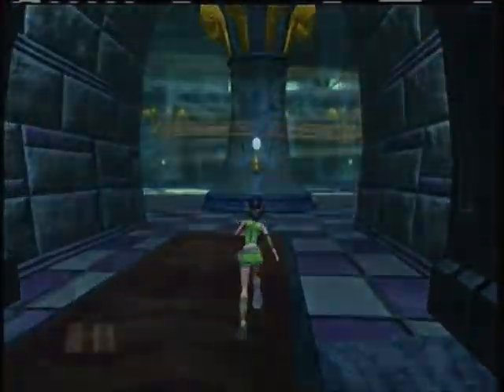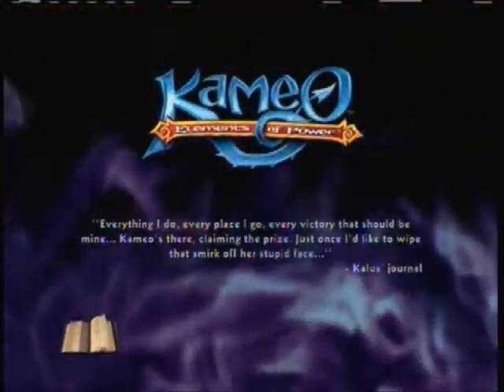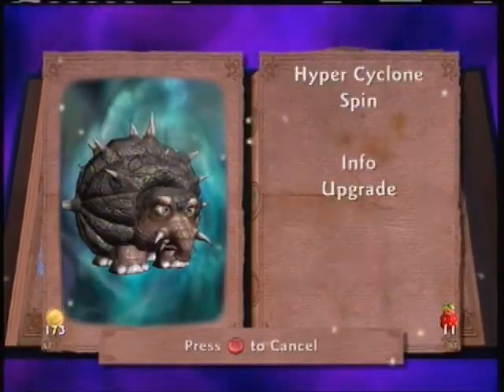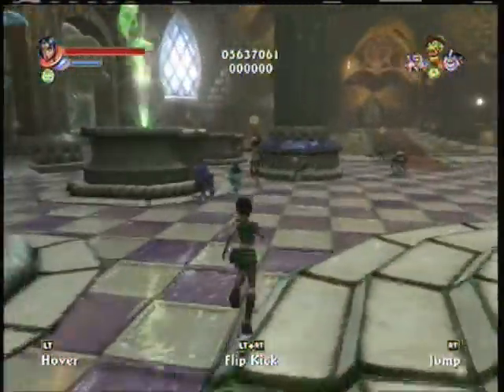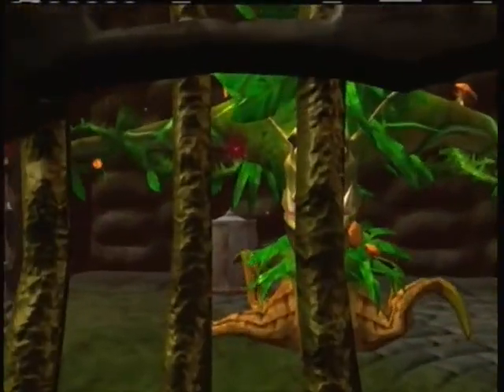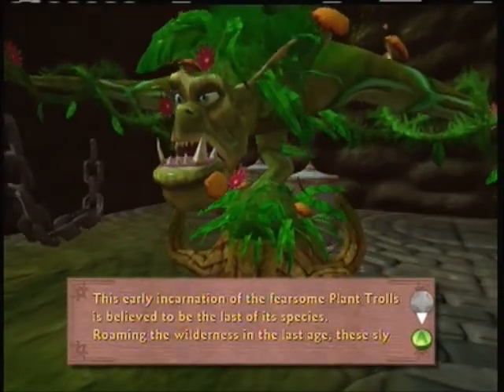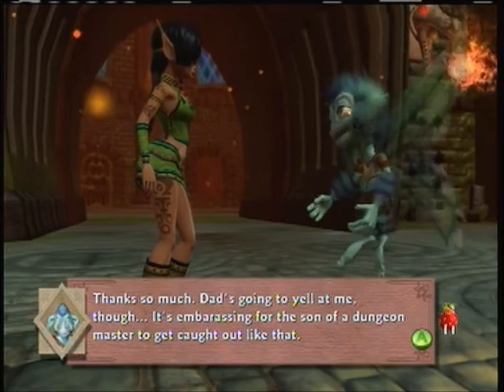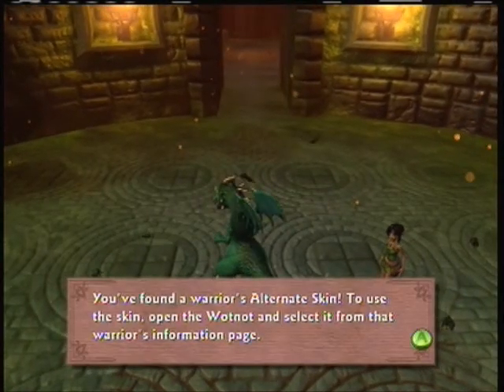kameo pt 20